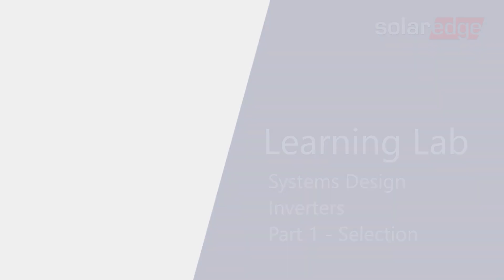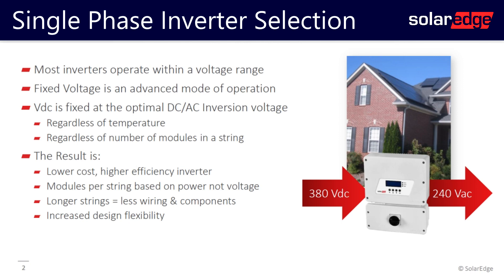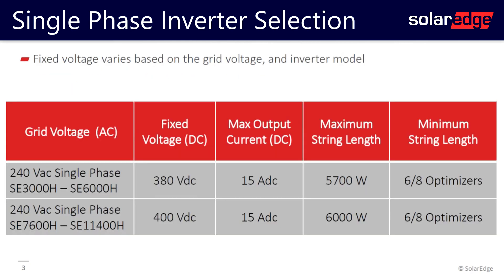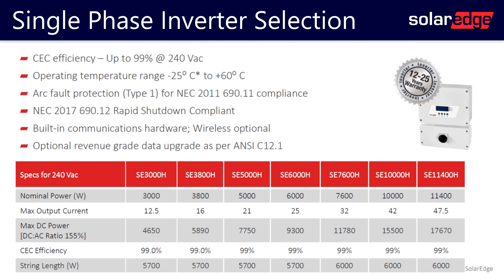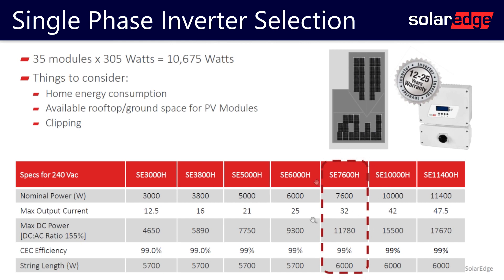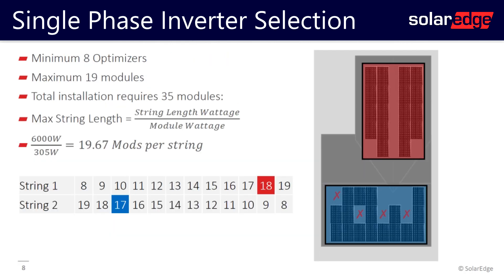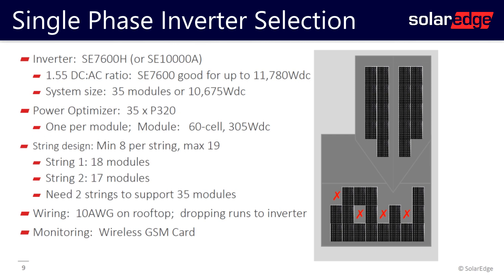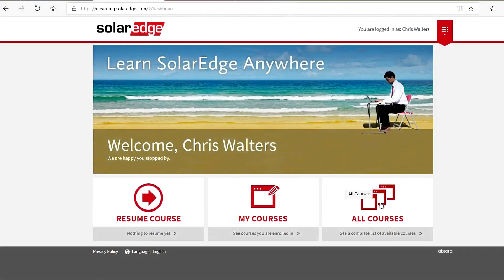SolarEdge Design: Single Phase Inverters Pt. 1, Selection